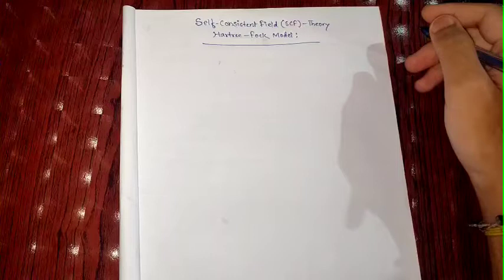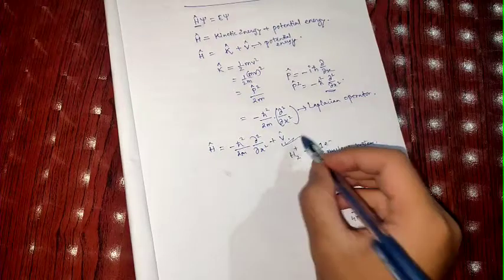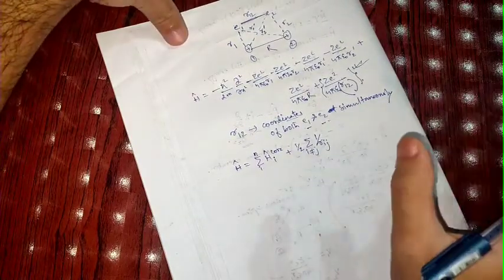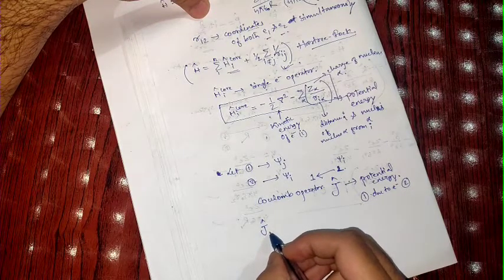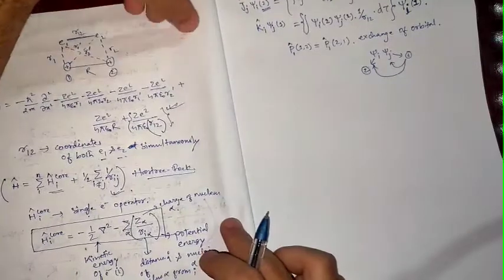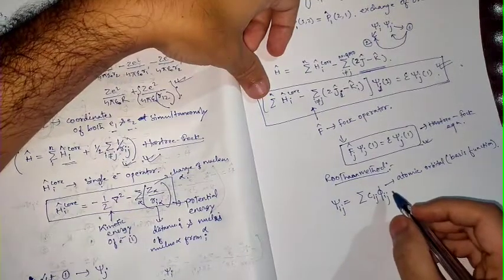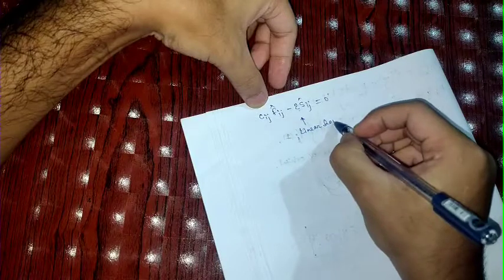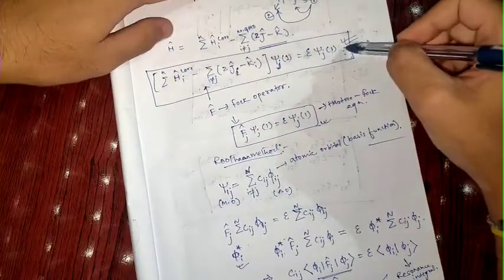Self-Consistent Field (SCF) Theory: Hartree-Fock model.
Simple way to understand Hartree-Fock model for multi-electron systems.

please check the following corrections 🥺 :

*In Fock Operator (F),replace the "-" sign with "+" sign, In this video it was mistakenly written as ΣH(core)) - Σ(2J-K)Ѱ = EѰ make it [ΣH(core) + Σ(2J-K)]Ѱ= EѰ. Because we know Hamiltonian H= Kinetic part + Potential part that is H=K+V.

* Sij is known as Overlap integral not Resonance integral(Exchange operator).It is also a kind of Potential energy it gives us magnitude of Overlapping between the orbitals.

(Please make it correct) Sorry for the inconveniences.If you're facing any doubt in understanding, please submit your questions on the comment box.